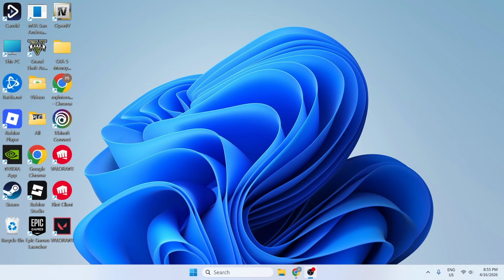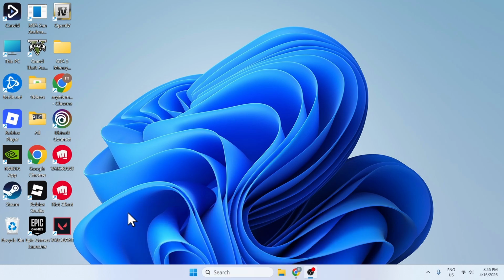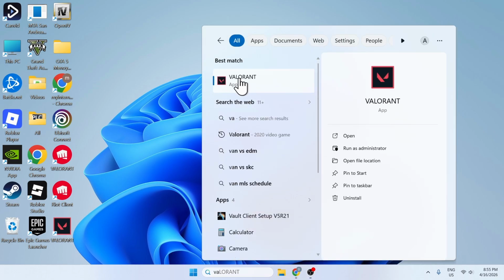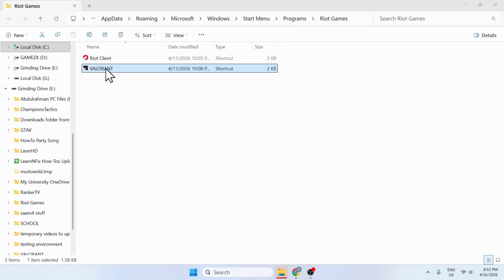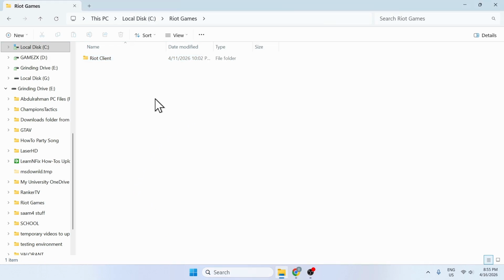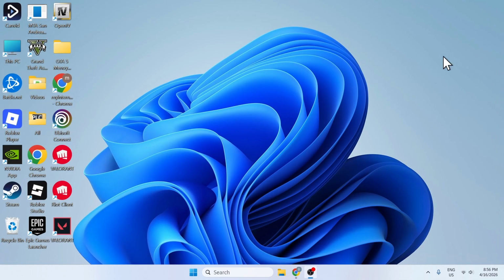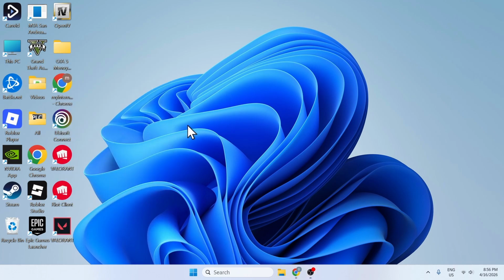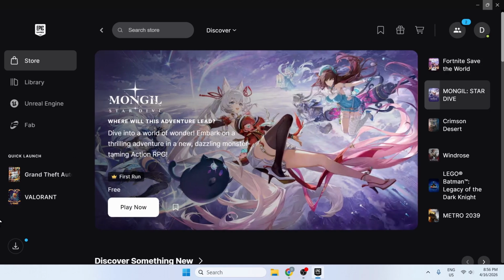How To Fix Easy Anti-Cheat Is Not Installed In Fortnite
This video shows you a step by step guide on how to fix the Easy Anti-Cheat is not installed error in Fortnite. It is an easy to follow tutorial that helps you resolve this issue quickly.